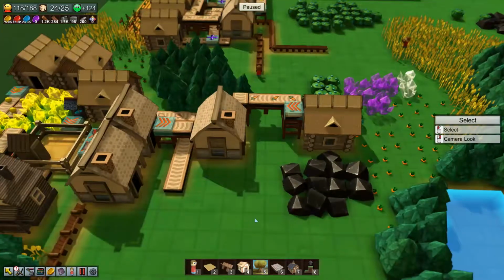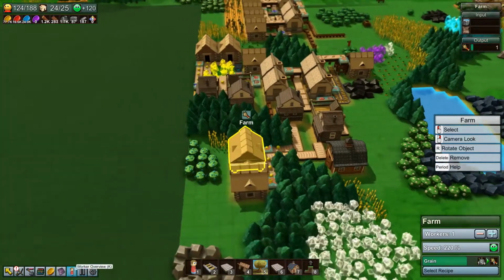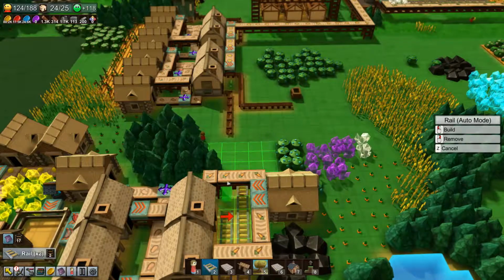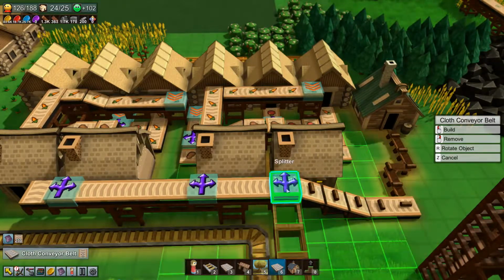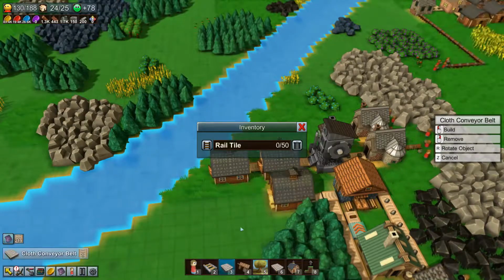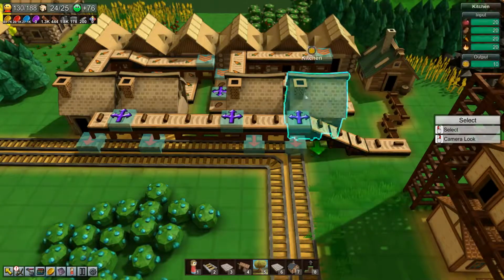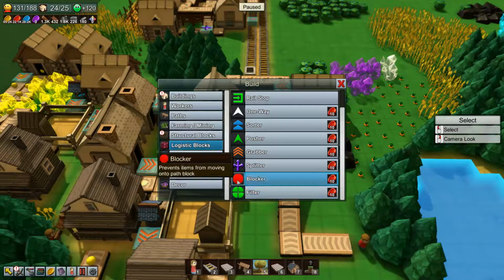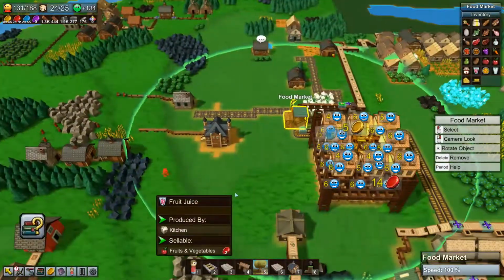Factory Town - Railways -Early Access - Let's Play Ep. 10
Join me as I play Factory Town, an awesome production chain city builder!

The game has workers, wagons, chutes, conveyor belts and magic! Factory Town is currently in early access.

A huge thank you to 82 Apps for providing me with a game key!

I discovered this game while watching KatherineOfSky play it. She is awesome.

About Factory Town:
Build, Expand, Automate, and Optimize your own fantasy village in the wilderness.

- 3D terrain will make it a challenge to deliver your resources from high in the mountain down to your production centers
- You're in control - Use simple click-and-drag actions to directly issue behavior commands to workers, telling them what items to pick up and where to deliver them.
- Powerful world generation tools to create and share your own maps & crafting recipes